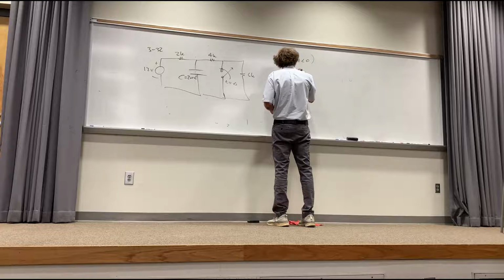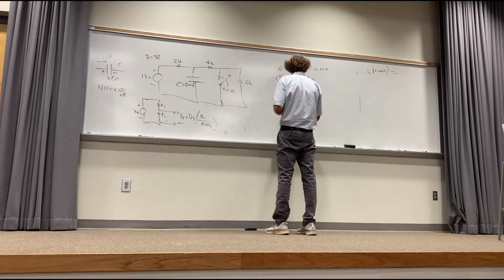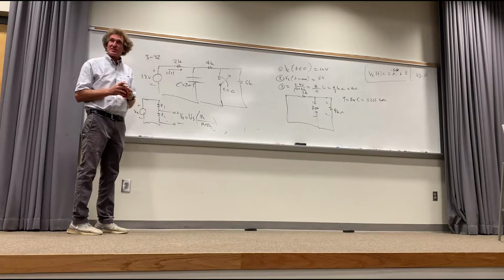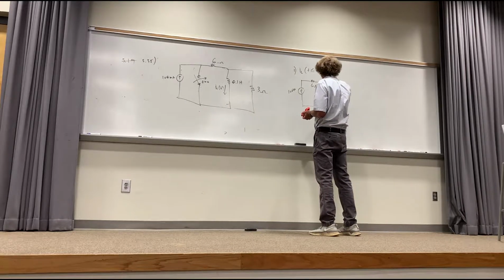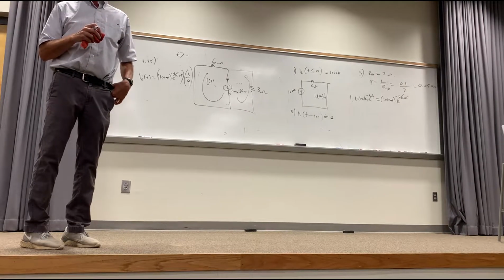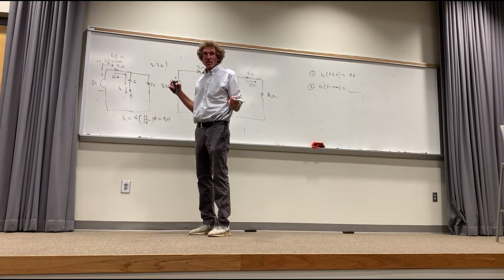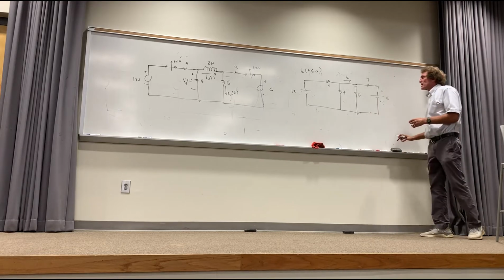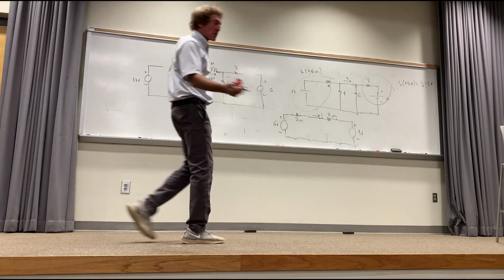ELEC 3810 lecture 10 9/11/2019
auburn university intro to electrical lecture 10